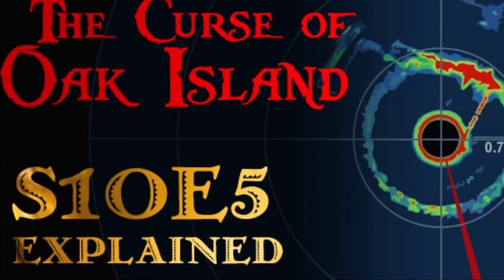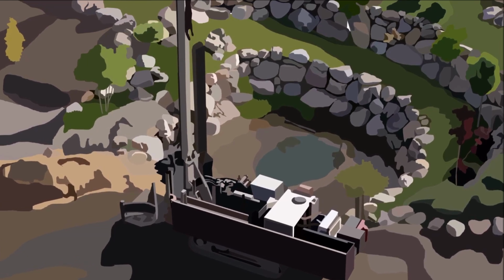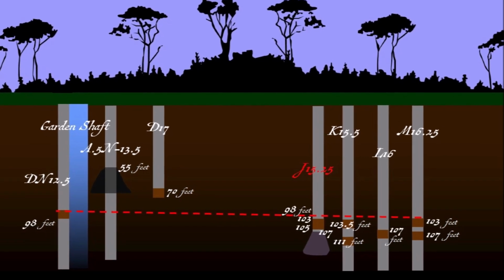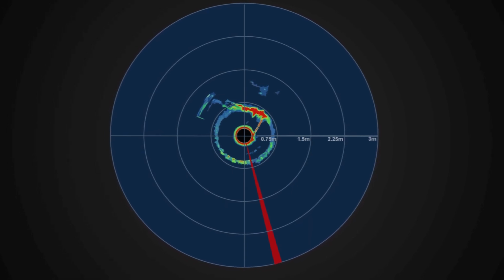The Curse of Oak Island: Season 10, Episode 5 Summary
The Curse of Oak Island: Season 10, Episode 5 Explained

A plot summary and analysis of Season 10, Episode 5 of ‘The Curse of Oak Island,’ entitled ‘Duc it Out’.

Borehole J-15.25 appears to intersect the underground tunnel, evidence for which the crew has uncovered throughout the season. Fragments of barrel hoops are found on Lot 32. Corjan Mol returns to the show with fellow researcher Charlotte Wheatley to present archival information indicating a connection between the Duc d’Anville Expedition and the Money Pit.

0:00:00 - Garden Shaft
0:00:23 - Lot 32 Archaeological Dig
0:00:46 - Borehole J-15.25
0:02:28 - Metal Detecting on Lot 32
0:03:54 - Captain Duvigneau’s Letter

Learn about Corjan Mol’s theory in the following episodes of ‘The Curse of Oak Island’: